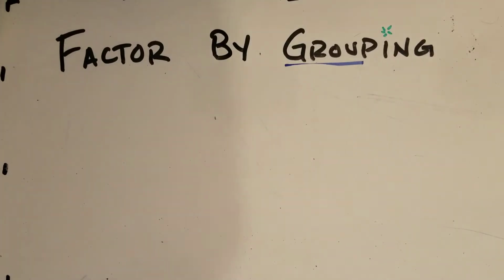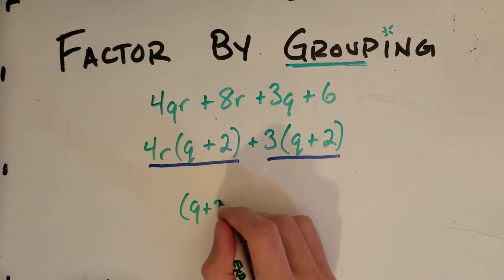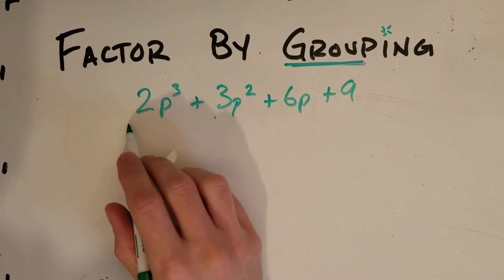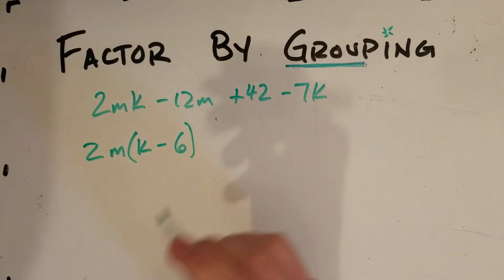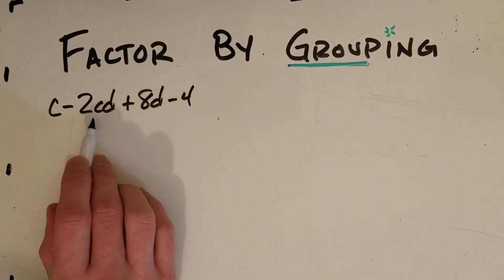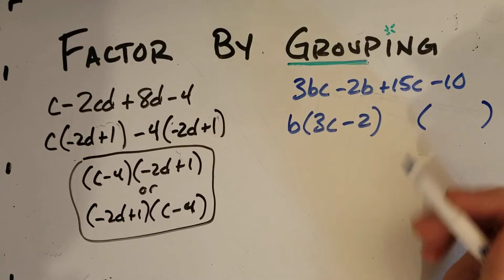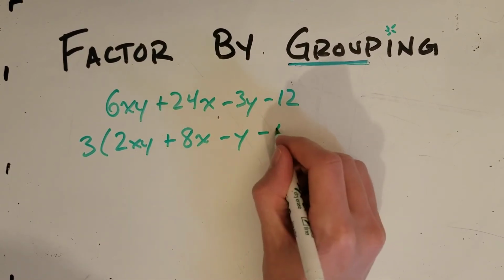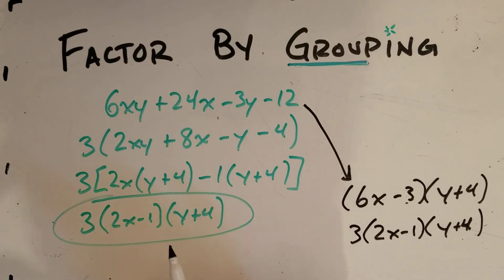Algebra Factor by Grouping